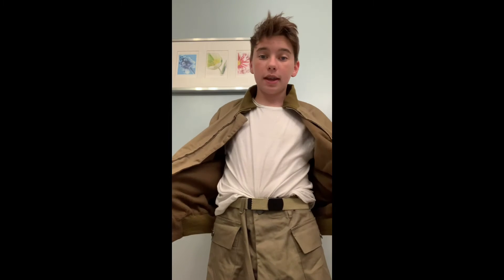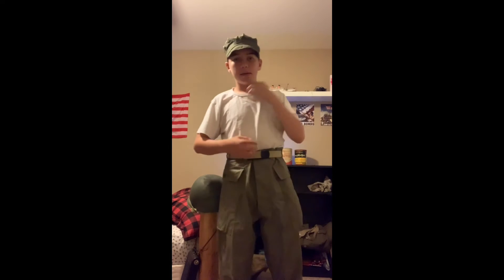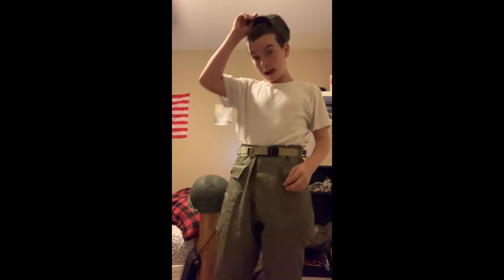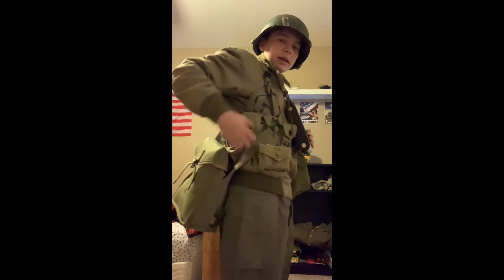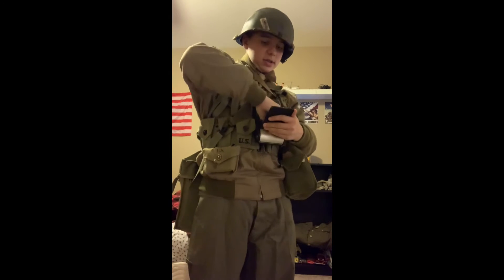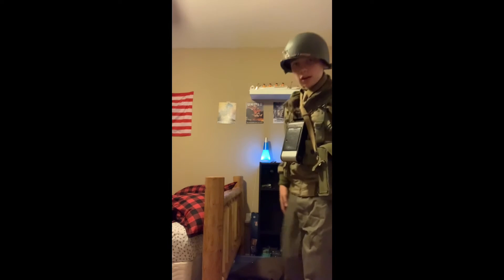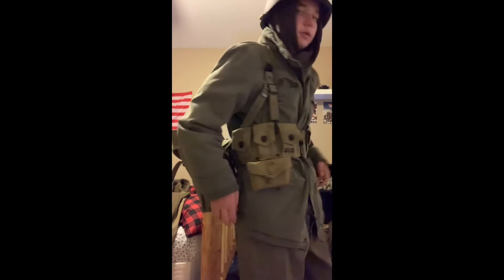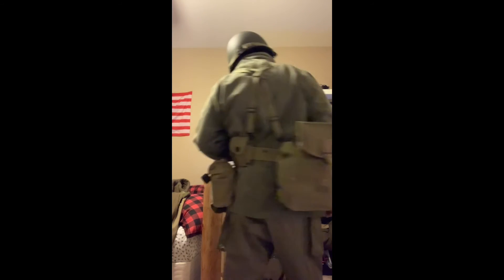Impression video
Sorry I didn’t do class A but I will make a video on that later